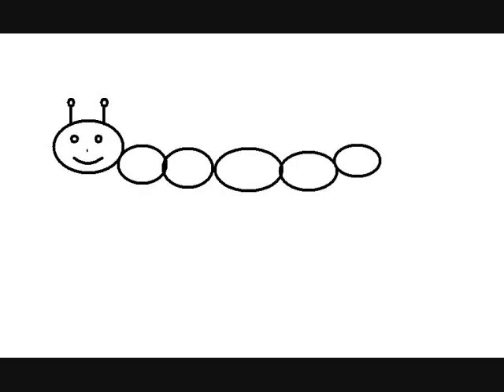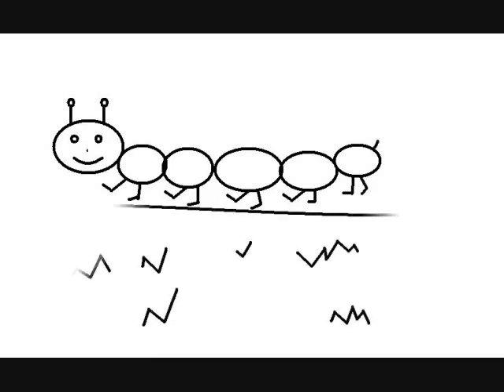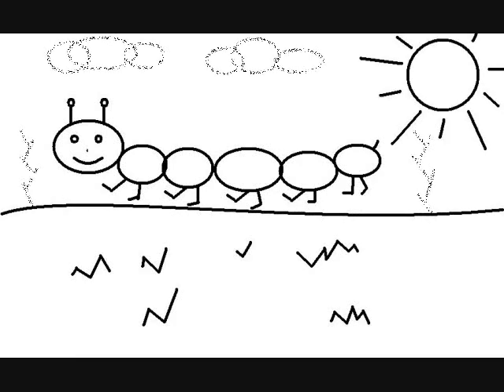Xavier Rudd - White Moth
I decided to make my own baby videos for my daughter Zoë.  This one here is just for fun and to teach her about shapes and drawing techniques.  When ever I play this video she goes right up to the TV and starts dancing. She's only 10 months old and it's sooo adorable. I just wanted to share this with other moms.   I am new to YouTube so I dont have many videos up.  If you like what you see I would be happy to share more with you, please just ask and I can upload other videos I made for free :)